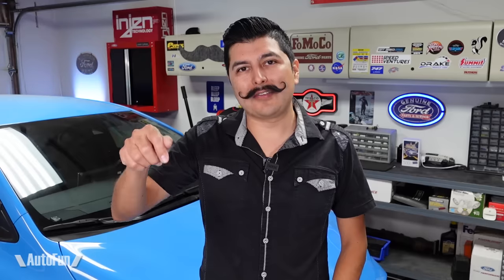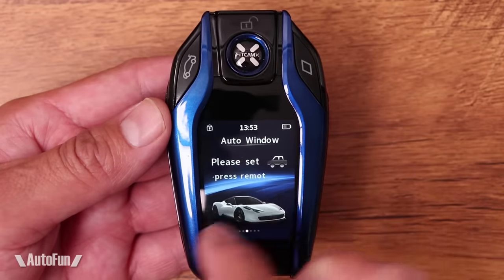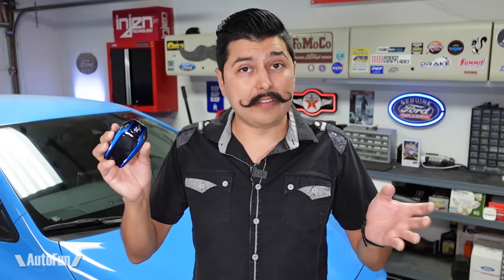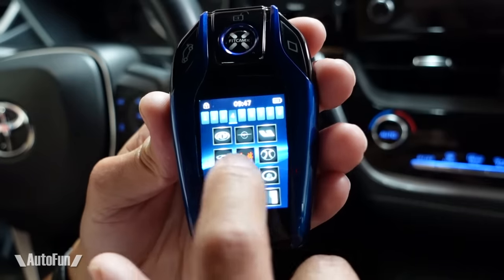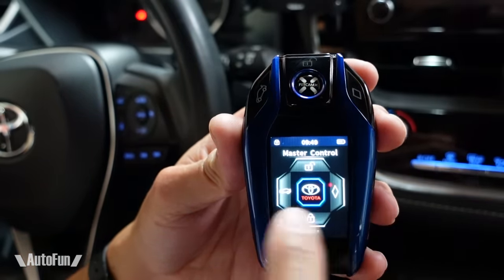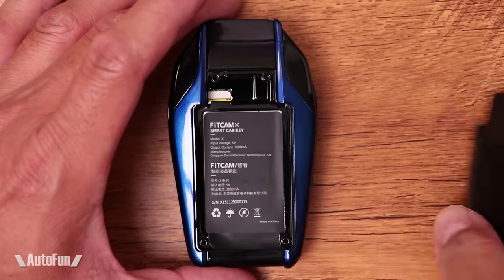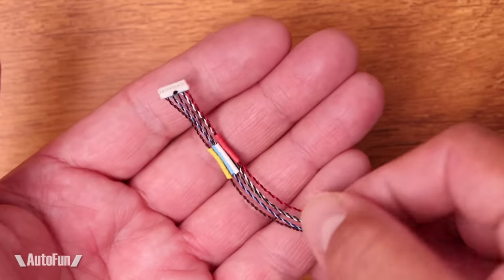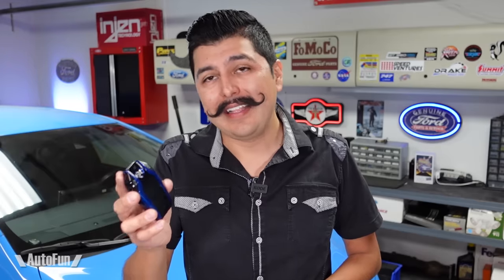Upgrade your Car Key to a SMART KEY LCD Fob!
The Smart Car Key Fob remote supports Keyless entry, Automatic Unlock & Locking.
Link to the Fob below:

TK800 Smart Key Fob
TK900 Smart Key Fob

Chapters:
0:00 Intro
0:46 Overview
3:12 Features
6:48 How it works